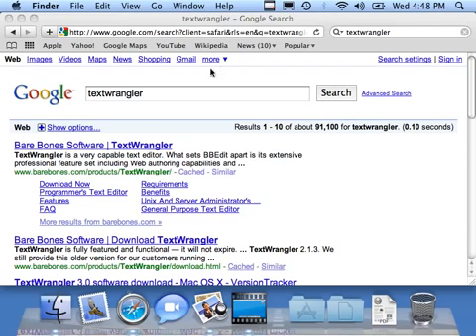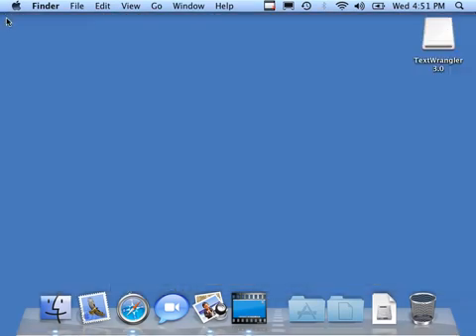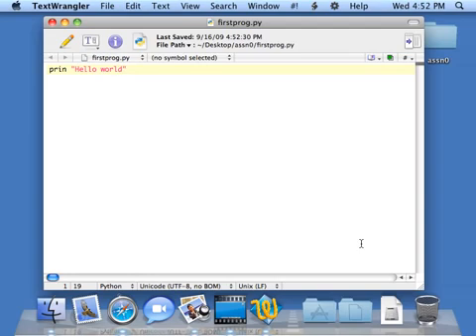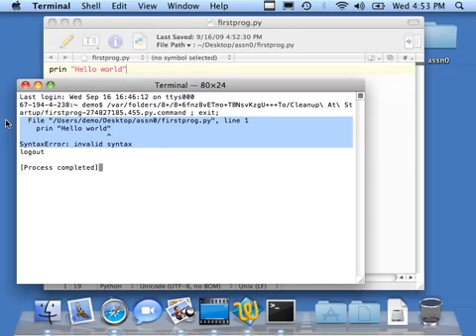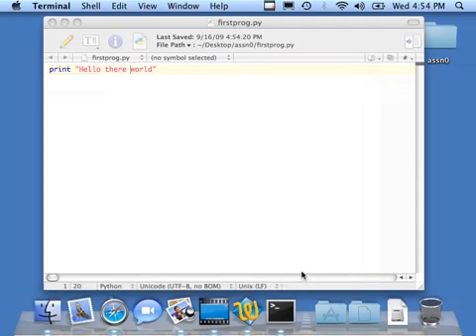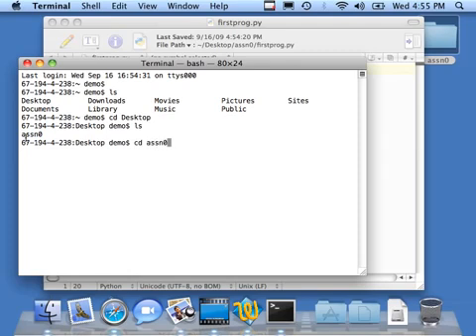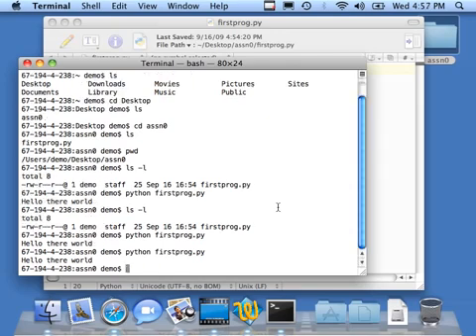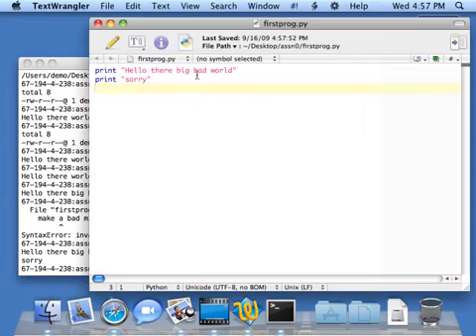How to contact with Macintosh Using Text Wrangler to Develop Python Programs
In this video i will show you Hacking tools Macintosh Using Text Wrangler to Develop Python Programs and also get to provide any help for customer to related this video calling support number